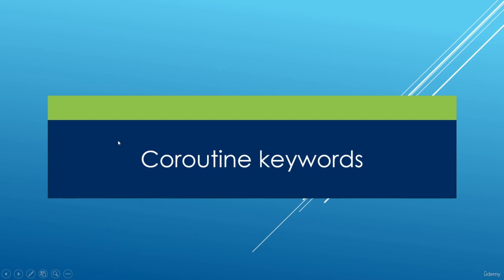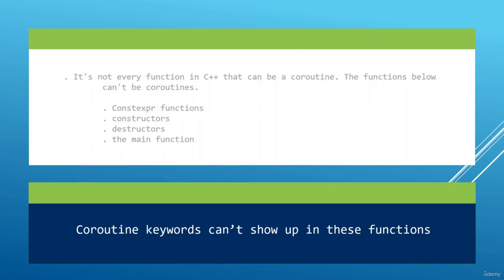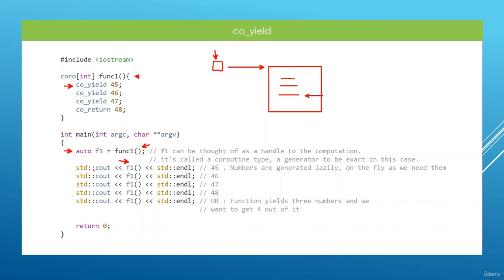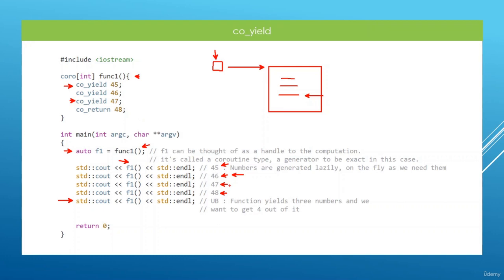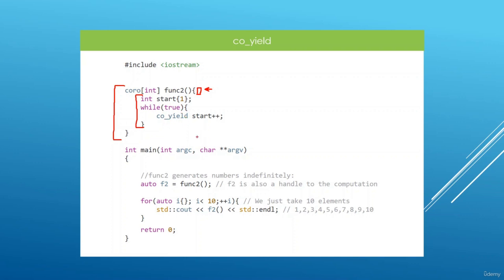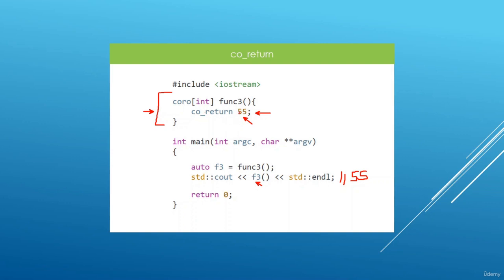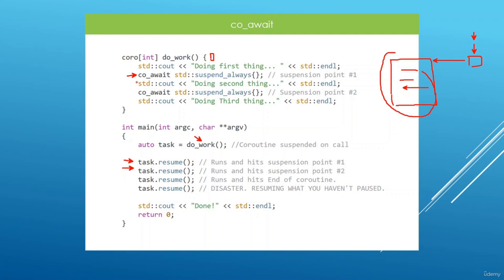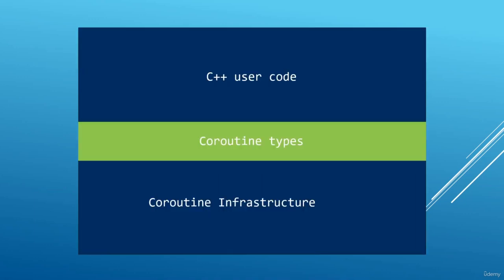003 Coroutine keywords